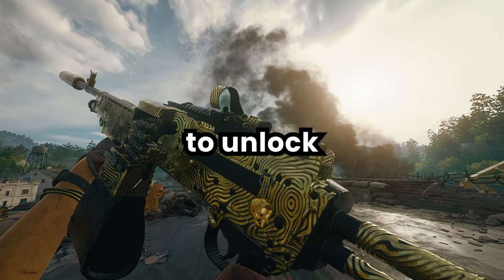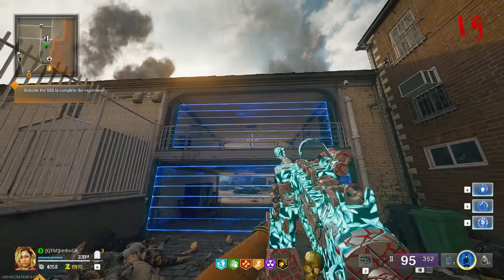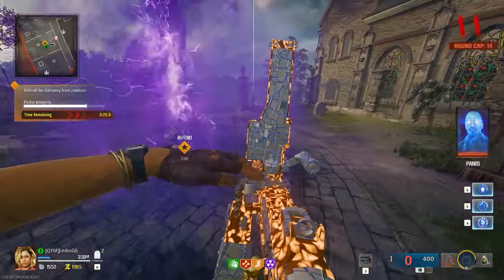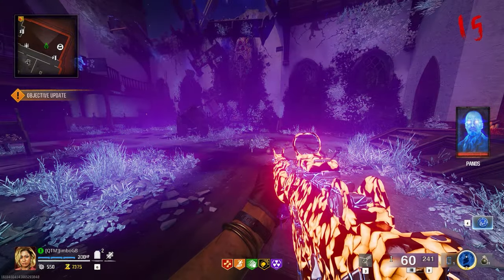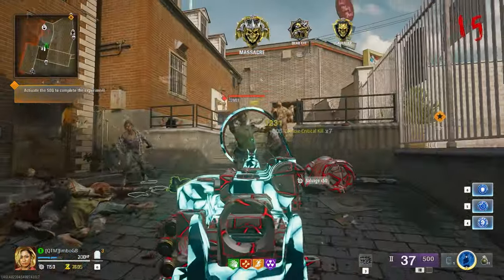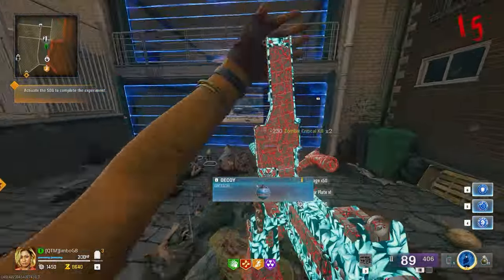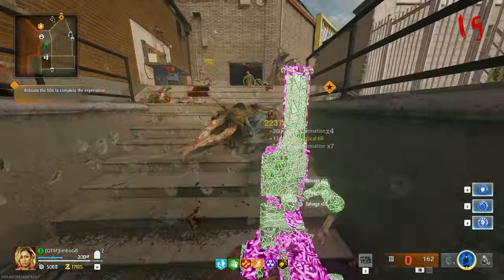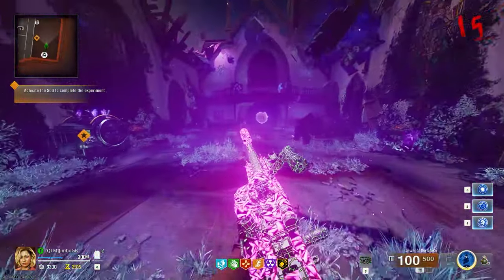How To Get MYSTIC GOLD FAST in Black Ops 6 Zombies!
Want to get your hands on that elusive Mystic Gold in Black Ops 6 Zombies Mode? Look no further! In this video, we'll show you the fastest ways to farm Mystic Gold, so you can upgrade your weapons and dominate the undead hordes. From the most efficient routes to the best strategies, we've got you covered. Follow our tips and tricks to maximize your Mystic Gold earnings and take your Zombies gameplay to the next level. Get ready to shine with the most epic gear in Black Ops 6!